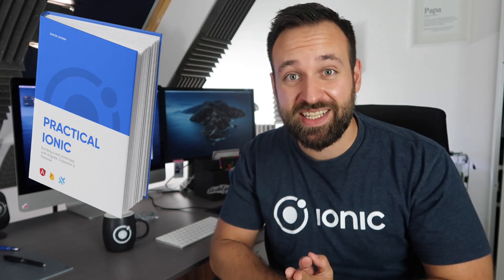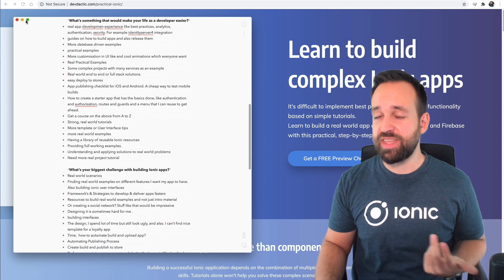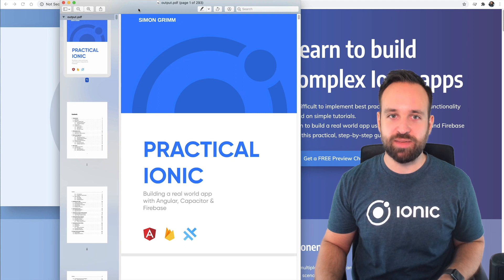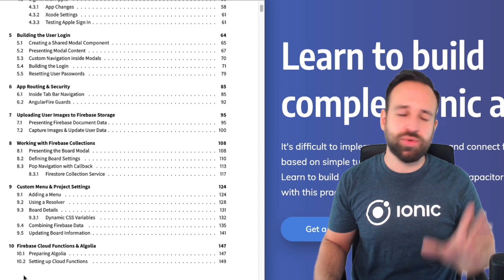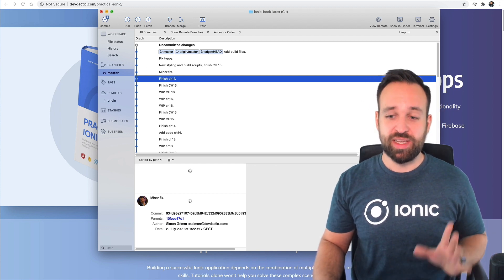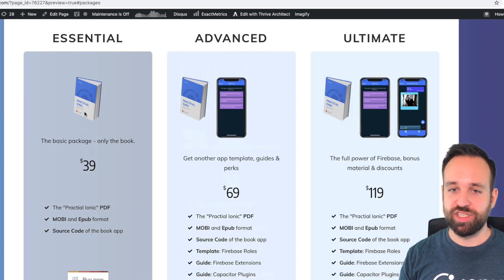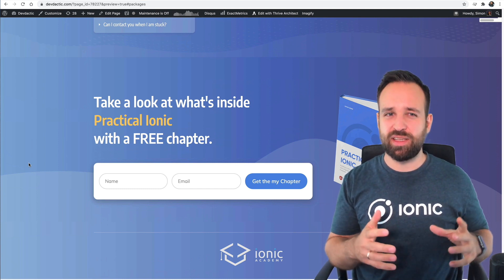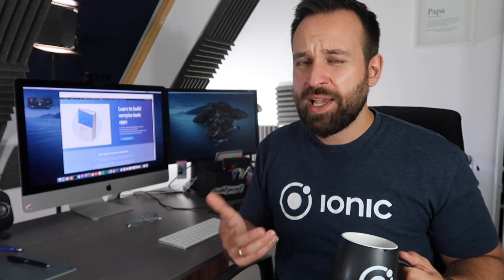I just released PRACTICAL IONIC (and how you can build your own eBook) 😱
It's a 290 pages eBook on building complex real world applications with Ionic, Capacitor & Firebase. Not just getting started - it's about building really awesome apps!